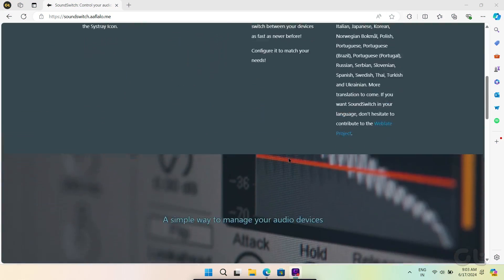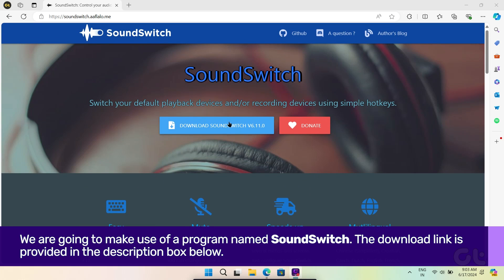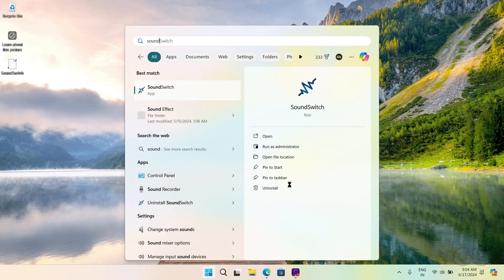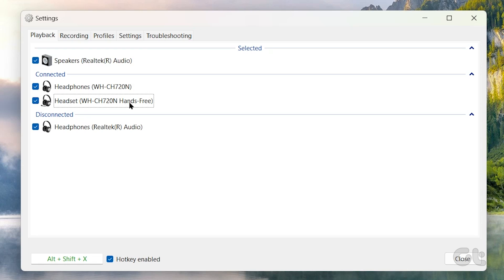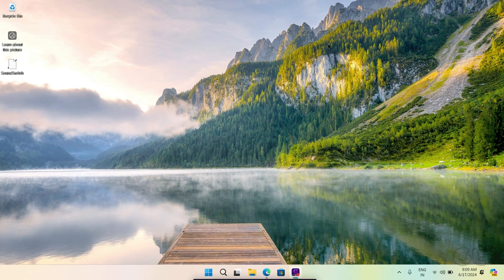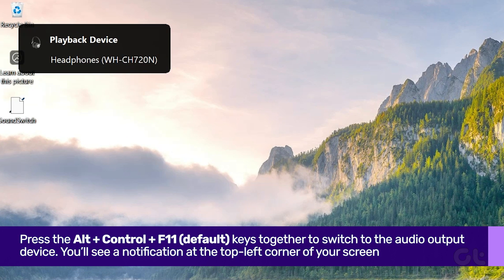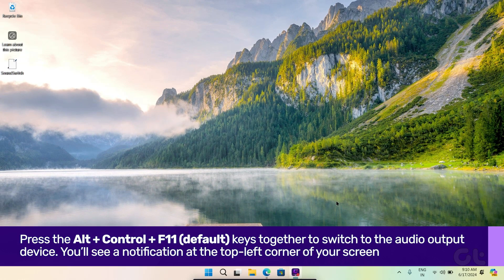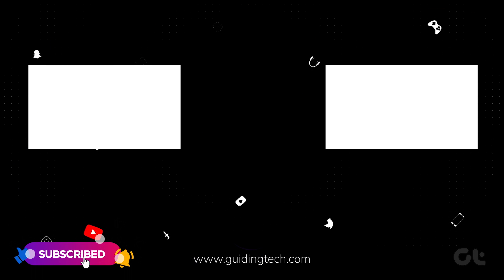How to Change Audio Output With Hotkey on Windows | ➡️ Switch Speakers & Headphones FAST!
Want to change the audio output device on your Windows PC with a simple hotkey? You have come to the right place!

This video shows you how to set up a custom hotkey in Windows to switch between speakers, headphones, or any other audio device with just a keyboard shortcut!